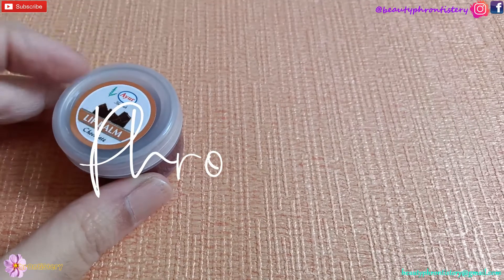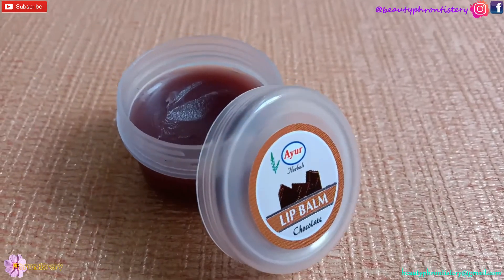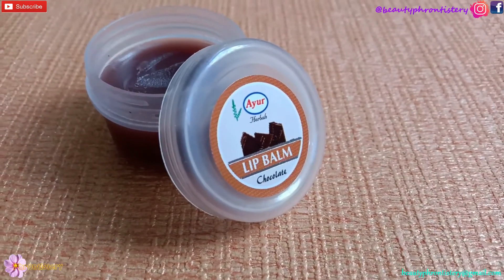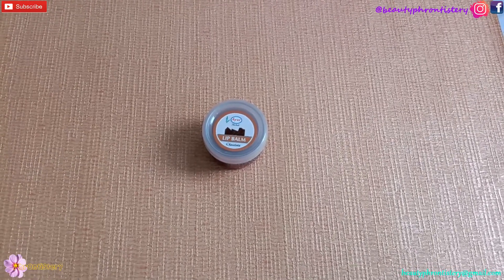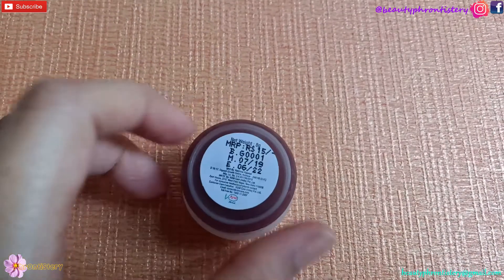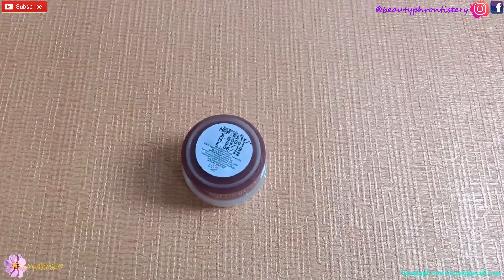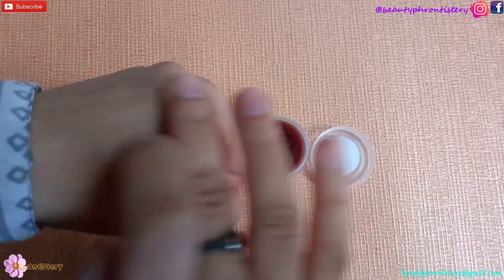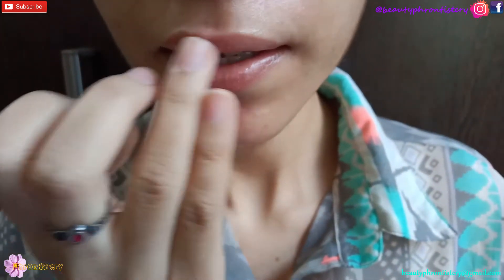AYUR Herbals Lip Balm - Chocolate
Hello beauties!
Welcome on my channel PHRONTISTERY

MRP - ₹ 15
Not available online anywhere.

Donot Copy or reproduce my content without permission

This review is solely based on my personal experience with this product. I share my honest opinion. What suits me might not be the same with you. Every person has a different skin type & skin sensitivity level, So always do a patch test before using any new product. Also, I am not a medical professional or dermatologist or a beauty expert - I am just your girl next door who is passionate about beauty products and loves to create content. So purchase at you own risk.